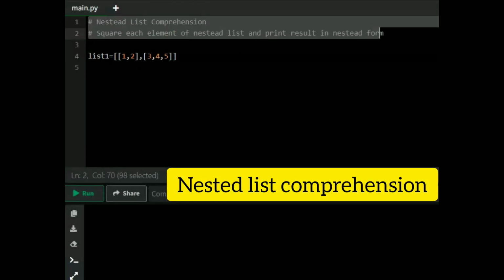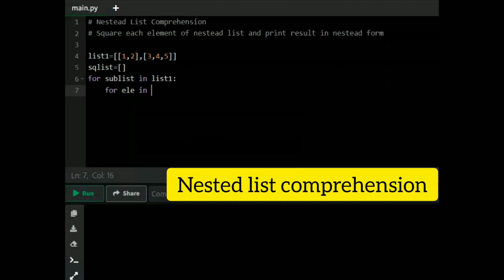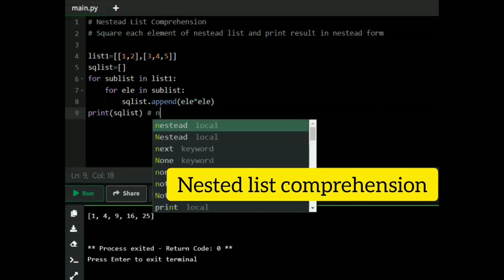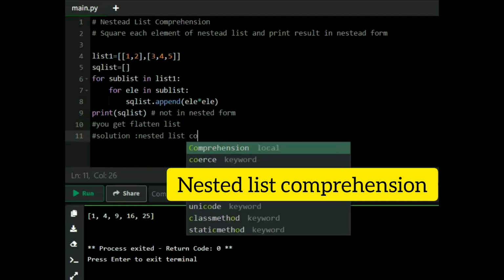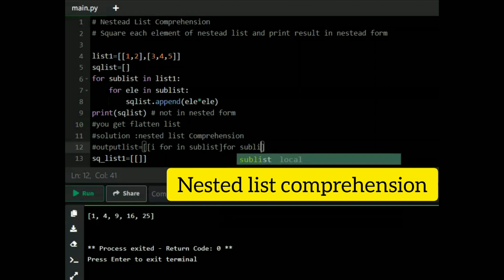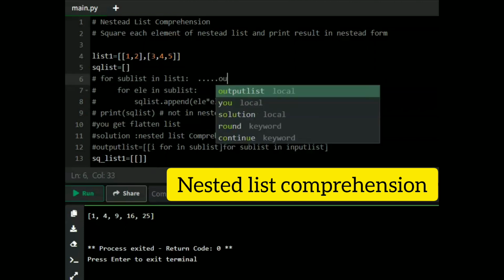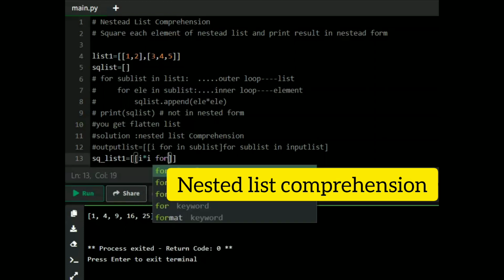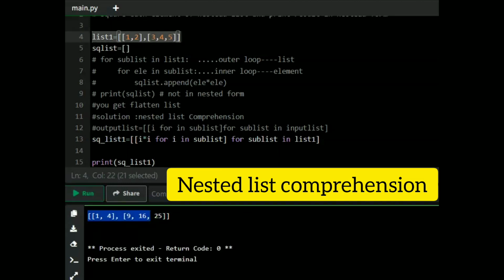nested list comprehension in python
list comprehensions
list comprehension tutorial
list comprehension python tutorial
python comprehensions
what is list comprehension in python
how to use list comprehension in python
python list comprehensions

list comprehension if elselse
python nested list comprehension
list comprehension in python advantages
nested list in python
python nested lists
nested lists in python
get elements out of nested list in python
python flatten list comprehension
Nested list comprehension